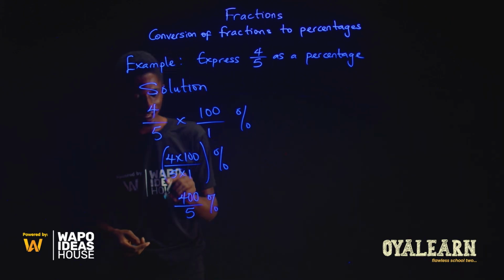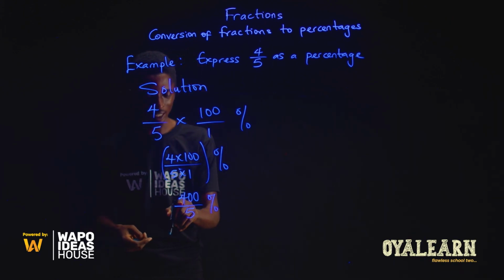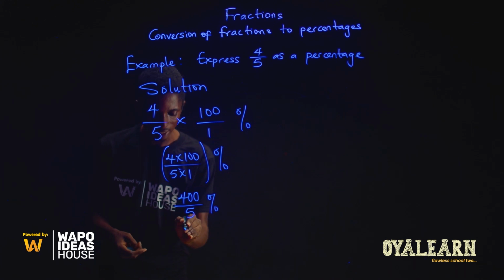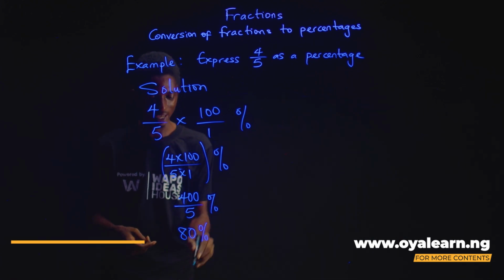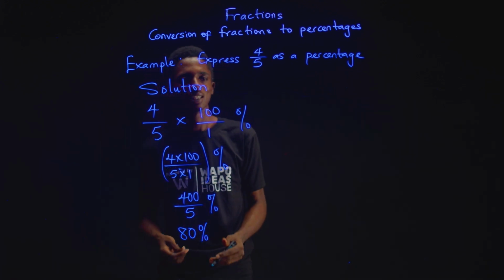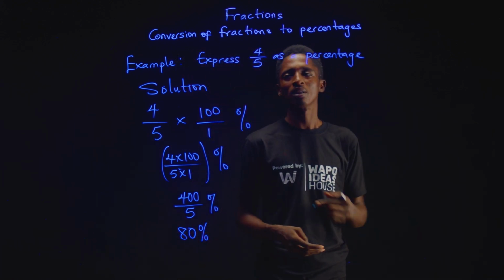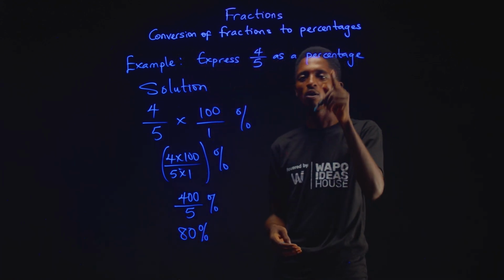JSS1 | Mathematics | Fractions | Converting Fraction to percentage | 1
In this lesson, we’ll learn about fractions. Focusing on converting fractions to percentages, making it easy to understand.

What You'll Learn:
How to convert fractions to percentages.